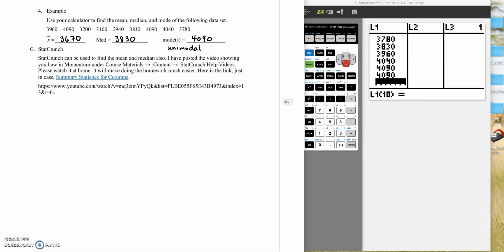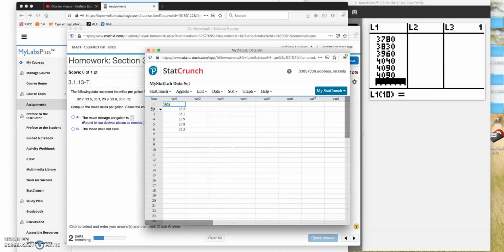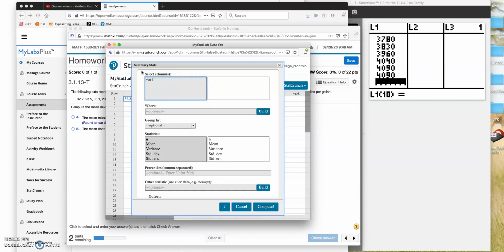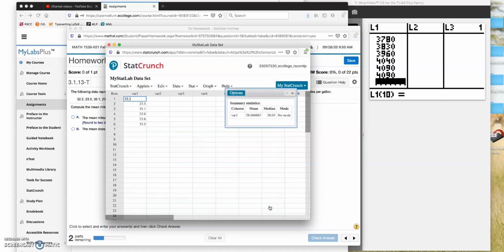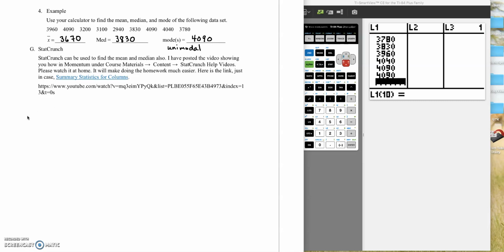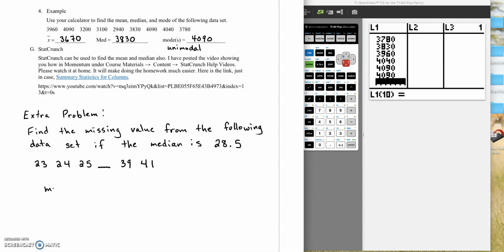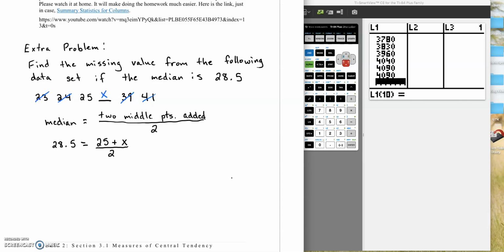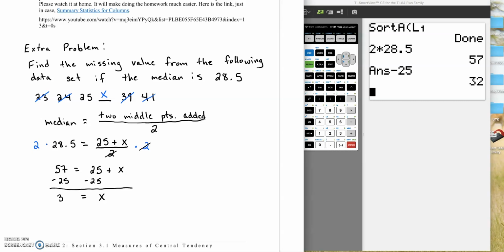Section 3.1 Part 5